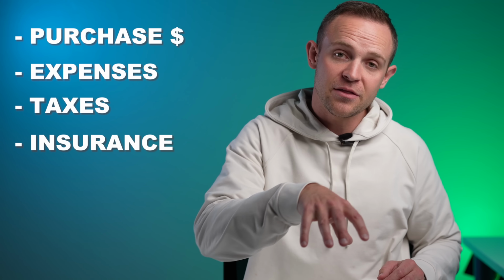How I Found and Bought This 4plex (Step-by-Step)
You already know that I recently got 4 four-plexes under contract through some searching, determination, and tremendous help from Ballpoint Marketing! Many other real estate investors new and experienced are wanting to find the best deals that they can within their chosen market. With trends of inflation and high interest, there are quite a few of you holding off on starting your investing journey because of these fears. In this video, I want to completely eliminate your hesitations so that you can start the journey to wealth and financial freedom. No matter the market, there are always great deals to be found!

Investing in real estate for the last 10 years, Chandler David Smith currently owns over $25 million worth of rental real estate. During this time, he has had some great experiences by being able to share his passion alongside his family and buddies as he has seen them absolutely crush it when it comes to investing. More importantly, he has been able to share his expertise with others and learned invaluable lessons from his loved ones along the way.

Chandler dives DEEP into all of the ins-and-outs of how he got his 4 four-plexus under contract: his methods from the past that are tried, tested, and true; as well as some new strategies specifically geared towards the current market trends! Keep in mind that there is A LOT of unknowns when you take a step into the real estate world; things fall through the cracks and honestly, really anything could happen. But - this is life! When you take the proper steps that Chandler teaches here, you CAN mitigate your chances so that you will be taking the smallest risk with the highest return possible!

To learn more about a job opportunity doing door to door sales with Chandler, go to:

If you're interested in learning more about real estate investing, and you'd like to have one-on-one mentorship go to:

Check out some other videos if you want to learn more about investing in real estate, building a huge passive income, or preparing for your own future home.